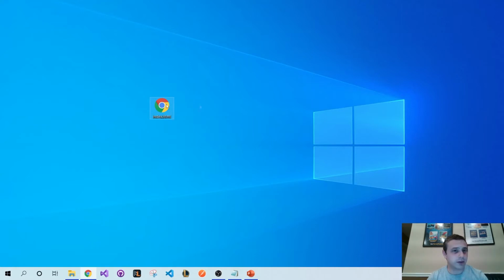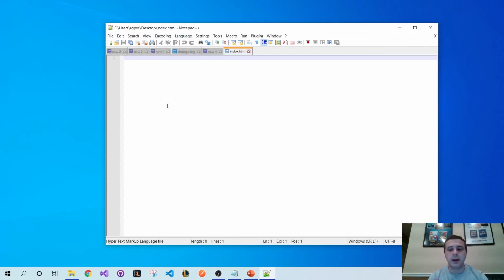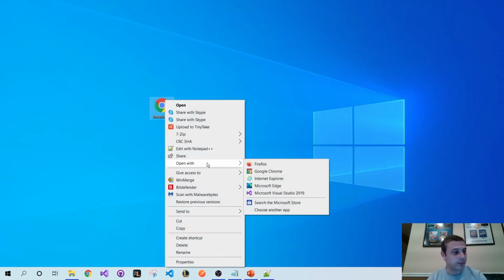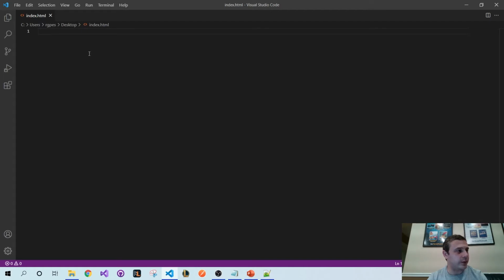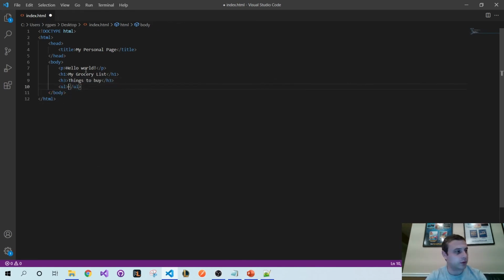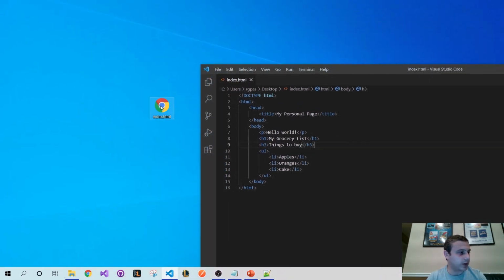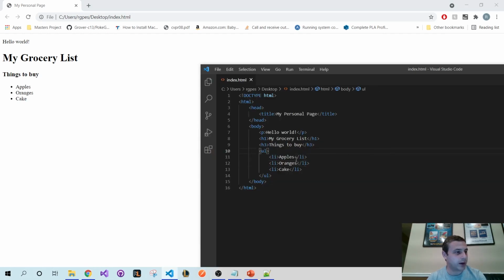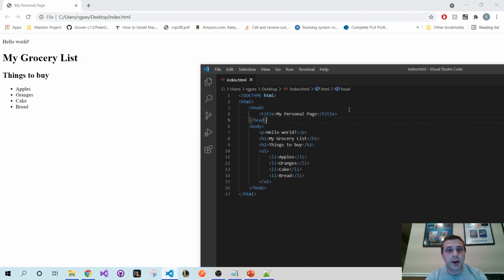Editing HTML Files